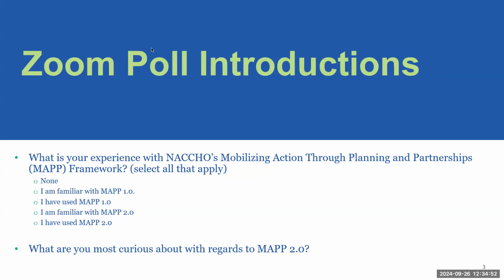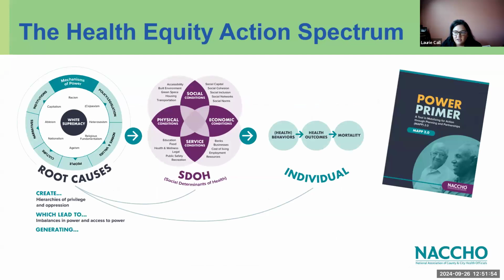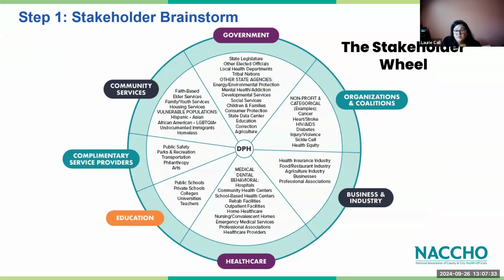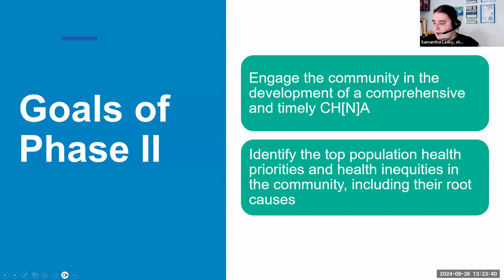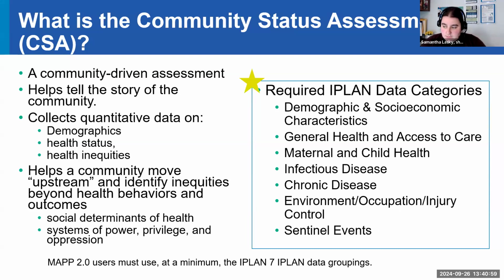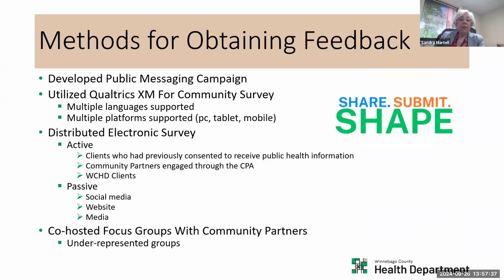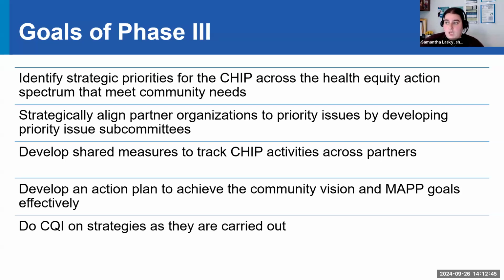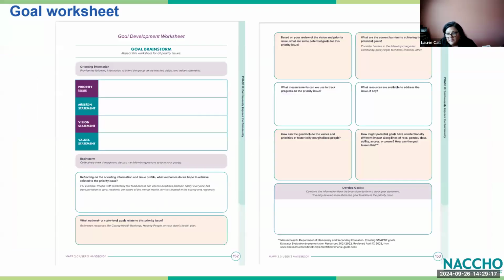IDPH IPLAN Webinar Series: MAPP 2.0 Overview Training